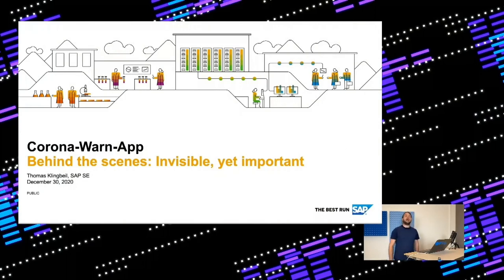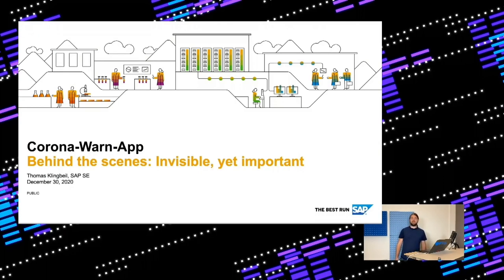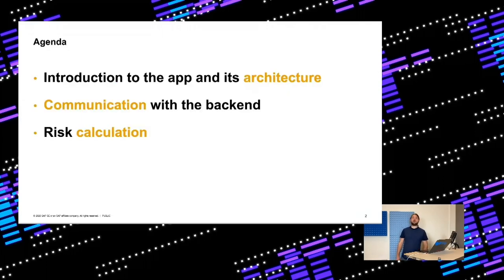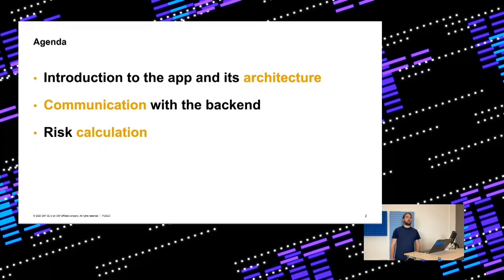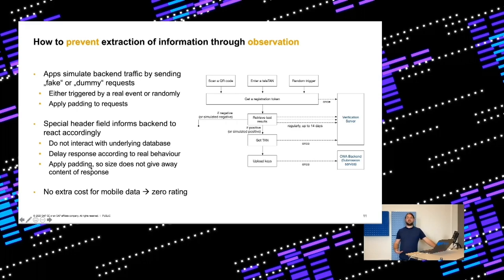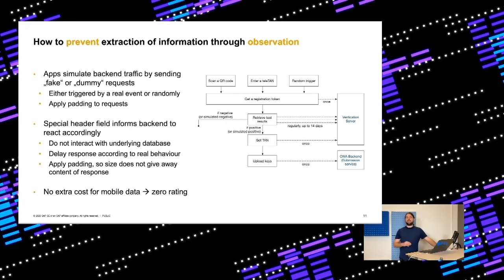rC3 - Corona-Warn-App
Behind the scenes: Invisible, yet important

The German Corona-Warn-App was published on June 16, 2020 and has been downloaded more than 23 million times since then. Data privacy and security have been and are of most importance in this project – even when they are invisible to most users. In this session, Thomas Klingbeil, Solution Architect of the Corona-Warn-App, will shed some light on aspects such as plausible deniability and the risk calculation and show their influence on the overall architecture.

When looking at an mobile app, many people forget about the backend. However, especially when designing this component of the overall system it is very important, that it is not possible to learning about users' behaviours and the situation they are in, by observing the data traffic. For the Corona-Warn-App this specifically applies to the test results and the sharing of diagnosis keys in case of a positive diagnosis. To protect users (i.e. to create plausible deniability), the Corona-Warn-App uses a playbook, which simulates a realistically looking communication between mobile app and backend, even if there is no need for communication at that point of time. In this session, Thomas Klingbeil will shed light on those and other mostly invisible aspects of the app (e.g. the risk calculation).

Thomas Klingbeil